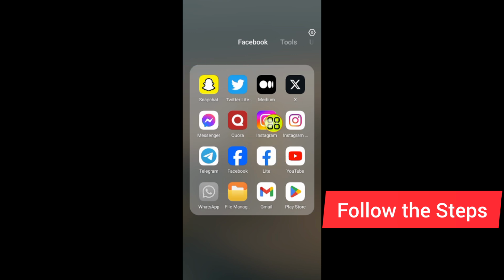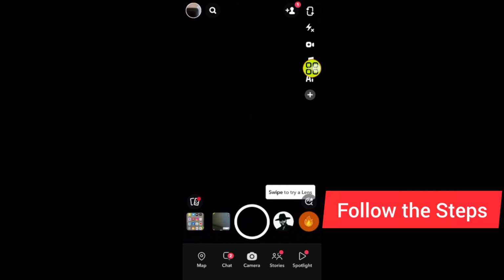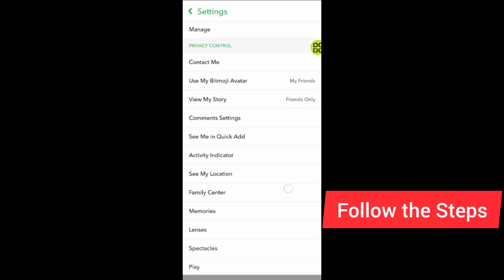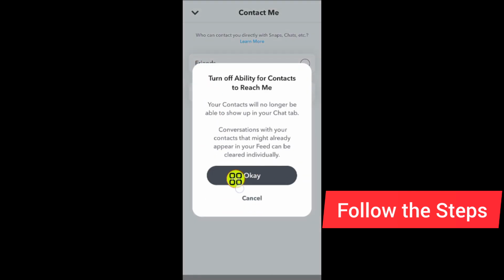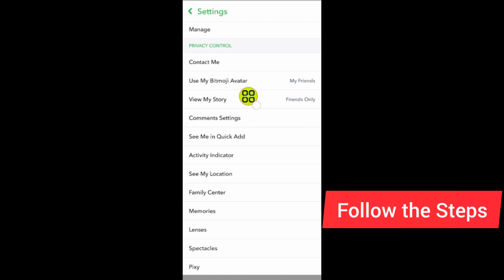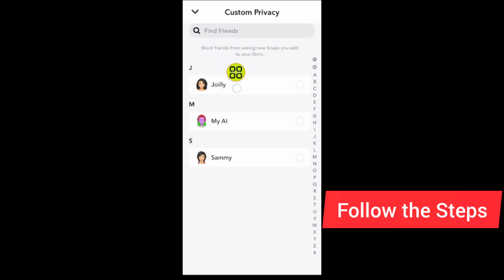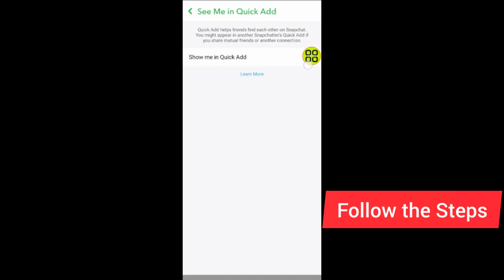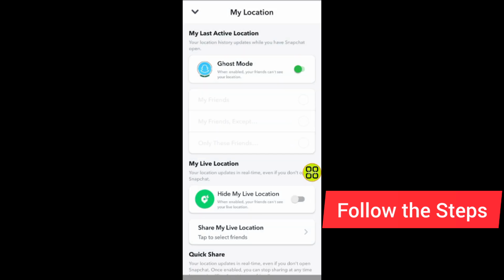How To Make A Private Snapchat Account | Make Snapchat Account Private - Simply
In this video, I’ll show you how to make a private snapchat account with a few simple steps. Whether you want to learn how to make Snapchat account private from public or switch between privacy settings, this guide will help you. I’ll also cover how to make Snapchat account public to private and back, giving you control over your account’s visibility. If you’ve ever wondered how to make a private Snapchat account, or simply want to know how to make your account private on Snapchat, this video has everything you need!